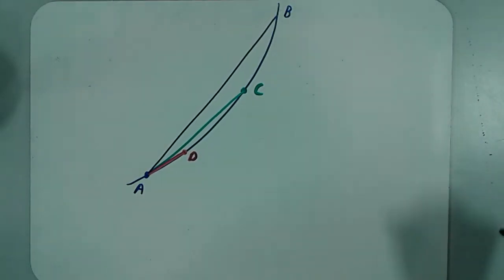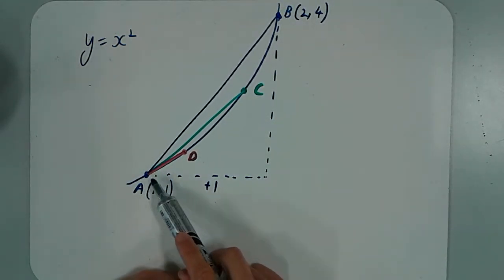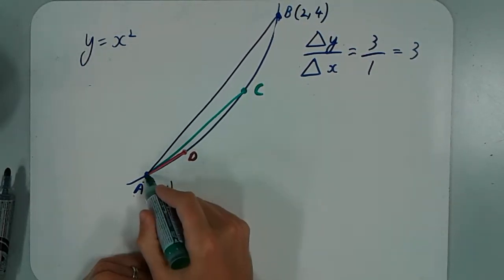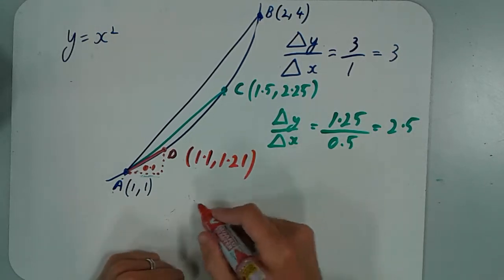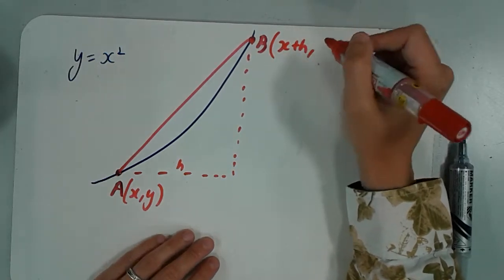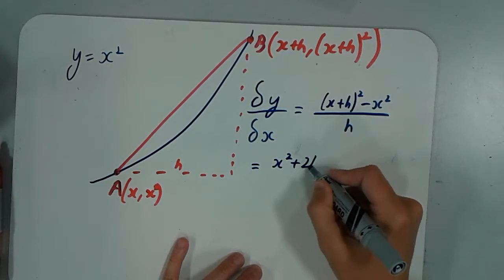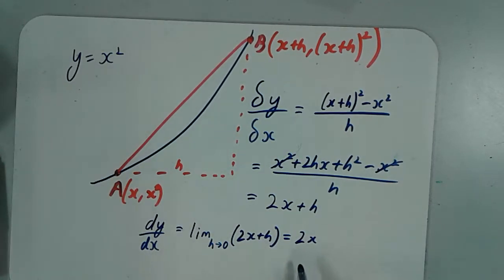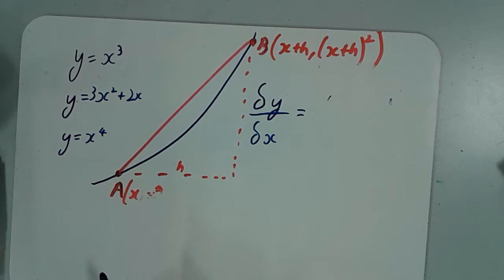Differentiation from first principles